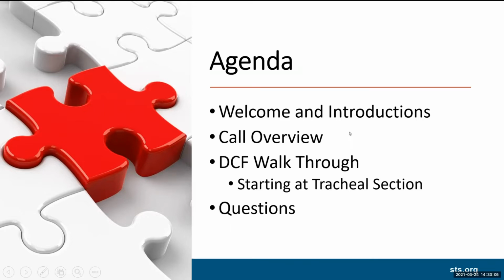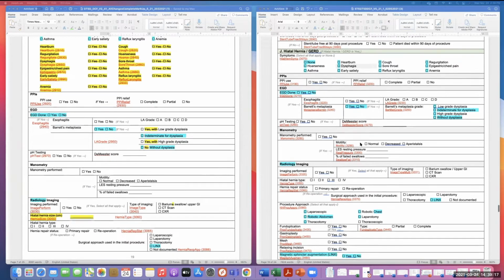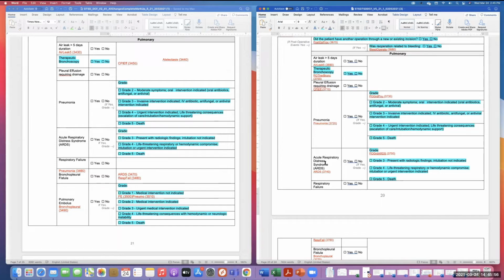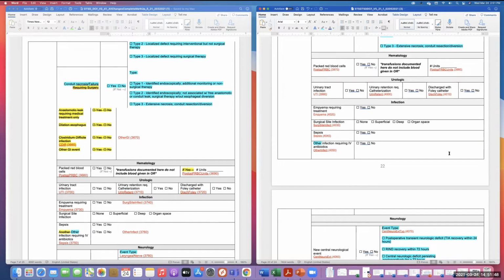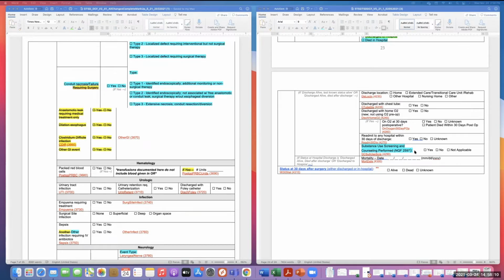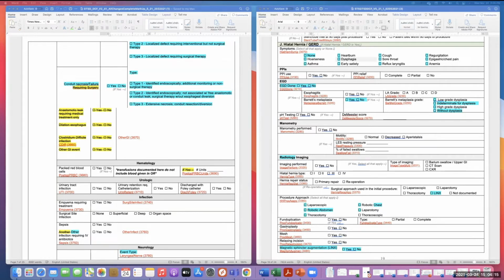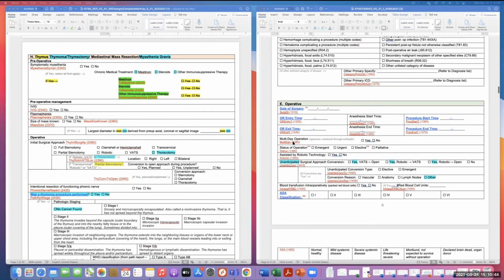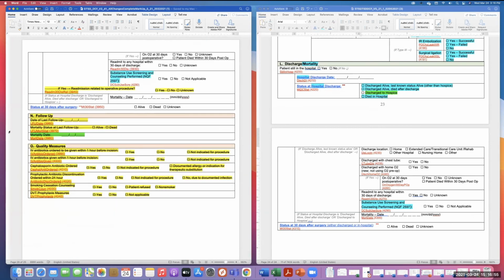GTSD User Group Call, March 24, 2021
This user group call for GTSD data managers includes a walkthrough of the new v5.21 Data Collection Form and attendee Q&A.